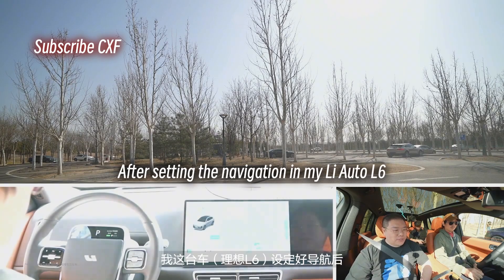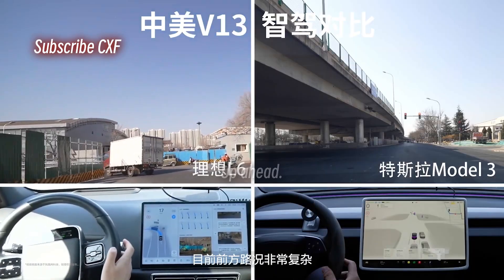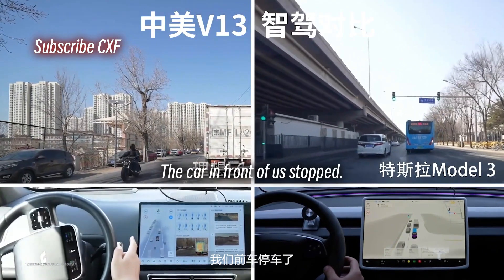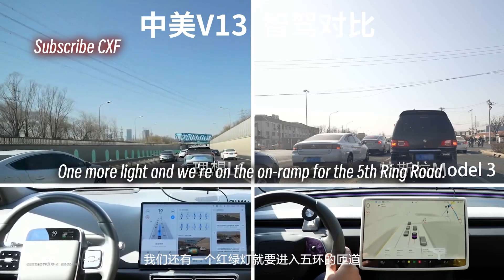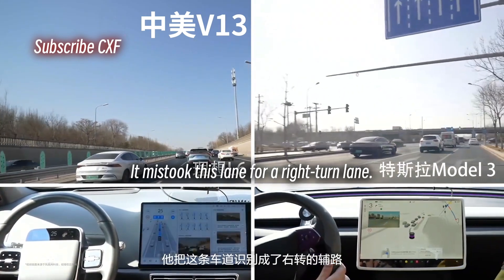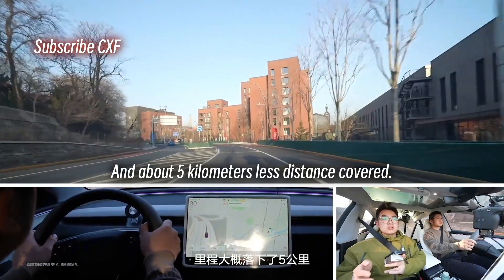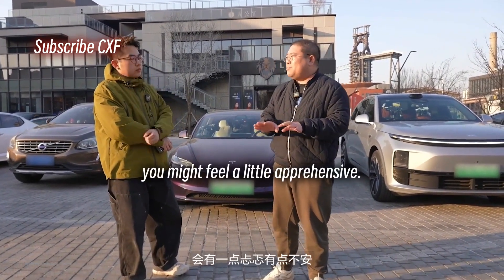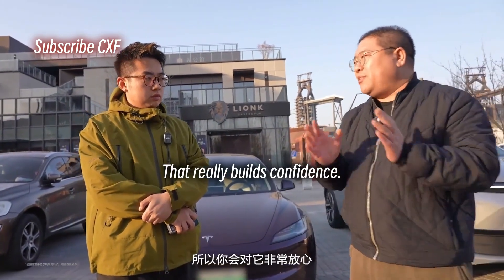Li Auto L6 SHOCKS! NOA vs Tesla FSD Autonomous Driving KING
Witness the power of Chinese innovation! The Li Auto L6's NOA (Navigation on Autopilot) goes head-to-head against Tesla's FSD in an epic autonomous driving showdown. Watch as the L6 dominates with ZERO disengagements, flawlessly navigating complex roads and merging seamlessly onto highways. Meanwhile, Tesla's FSD struggles, making critical errors and even stopping in a bike lane! Which system reigns supreme? Find out in this electrifying comparison!